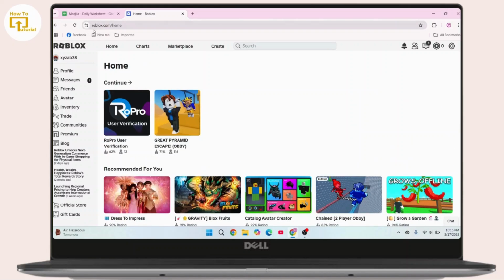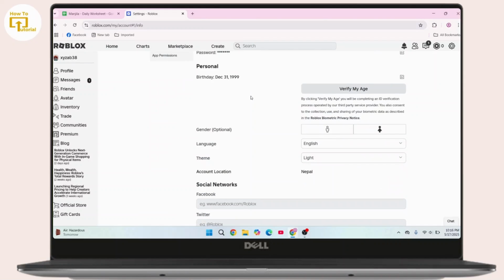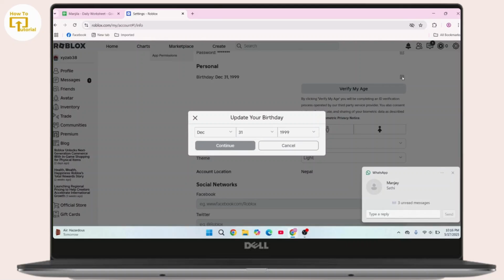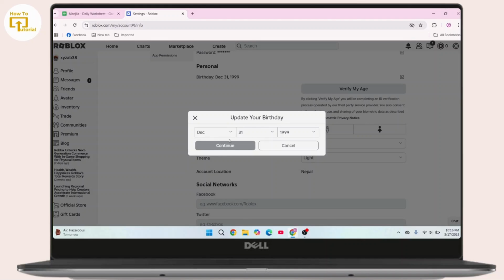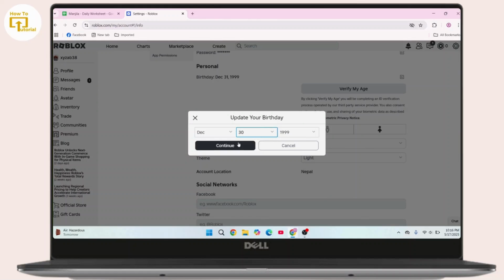How to Change Your Birthday on Roblox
How to Change Your Birthday on Roblox @LoginHelps
Learn how to easily change your birthday on Roblox in just a few simple steps! This quick tutorial guides you through logging into your Roblox account, navigating settings, and updating your birthdate safely. Follow on-screen prompts for verification if needed. Perfect for Roblox players who want to fix or update their birthday info hassle-free.

Chapters (timestamps):
00:00 - Introduction
Welcome! Learn how to change your birthday on Roblox easily.

00:10 - Log into Roblox
Head to Roblox.com and log into your account.

00:20 - Access Settings
Click the settings icon at the top right, then select "Settings."

00:35 - Find Birthday Info
Go to your account info where your birthday is displayed.

00:45 - Edit Birthday
Click the edit icon next to your birthday to change it.

00:55 - Enter New Birthday
Input your correct birthdate and click "Continue."

01:05 - Follow Verification Prompts
Complete any required age verification or parental controls.

01:15 - Finalize Changes
Finish the process and save your updated birthday.

01:25 - Conclusion